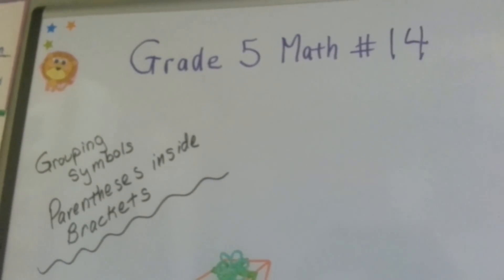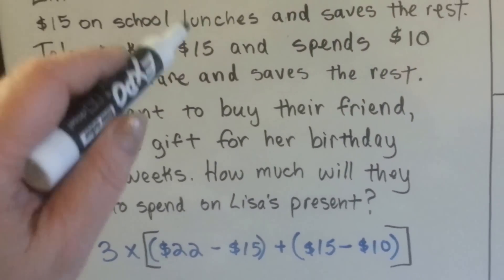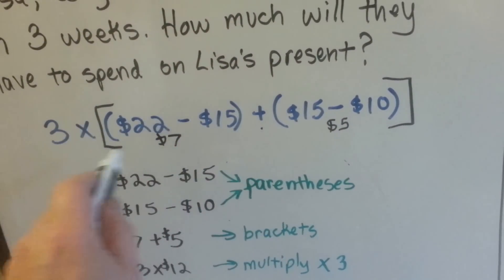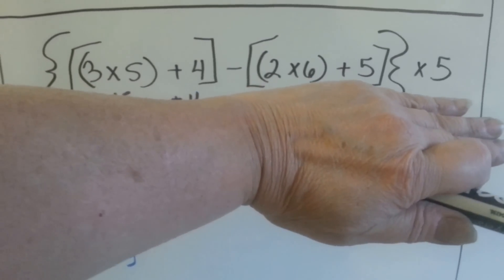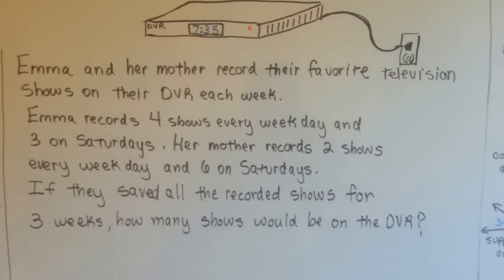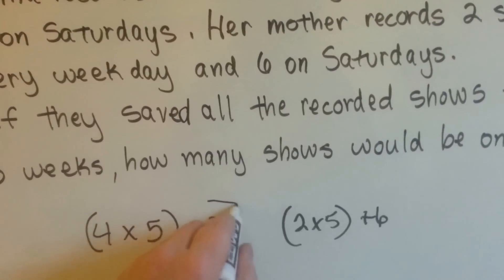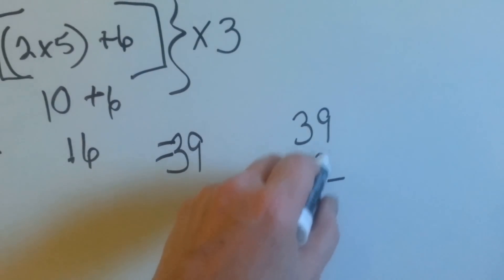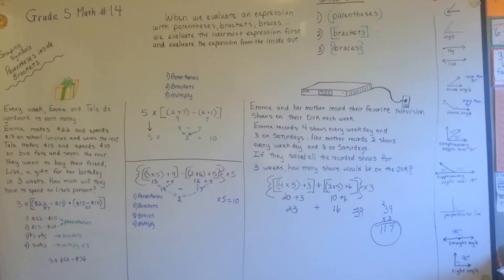Grade 5 Math #1.12, Parentheses, Brackets, Braces and Grouping Symbols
What are parentheses, brackets and braces?How to solve equations that have them. How to solve them from the inside out. How to write an equation with parentheses, brackets and braces. #14